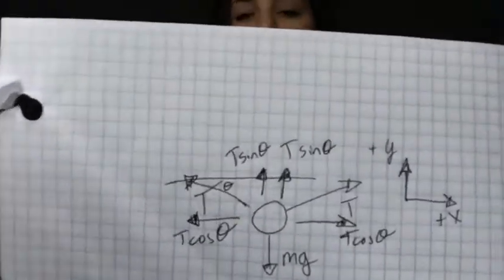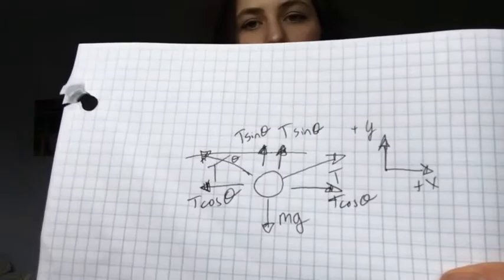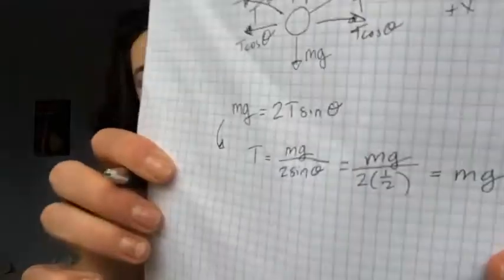TEST QUESTION 12: AP Physics C Mechanics!!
I make the most of my Christmas by explaining how net force is zero on objects at rest and solving a problem about finding the tension of two strings!